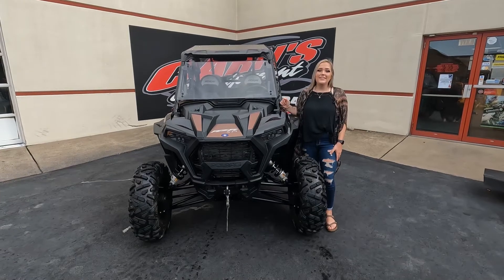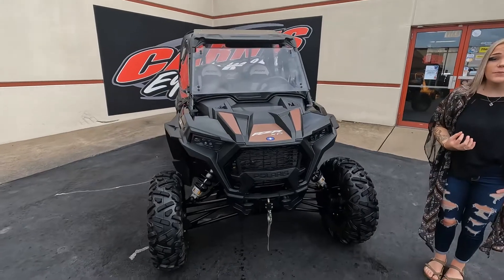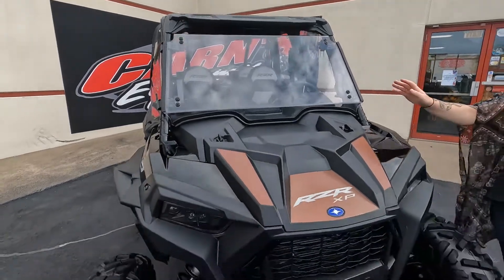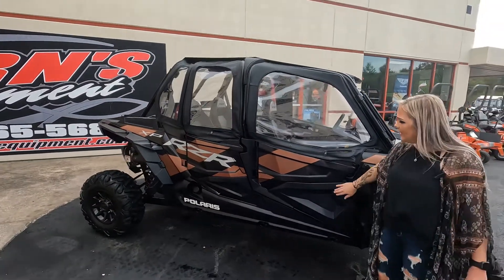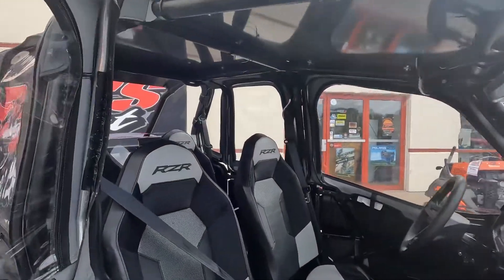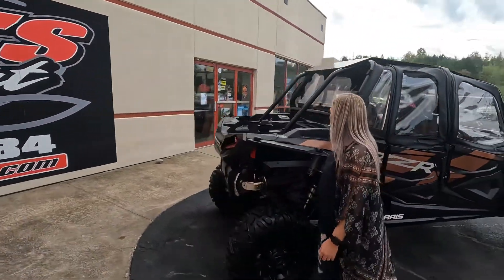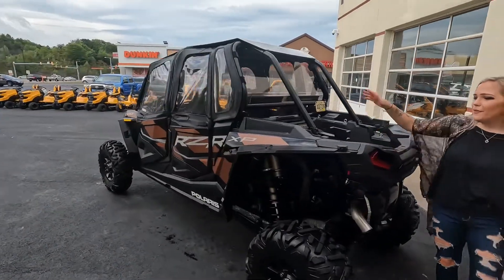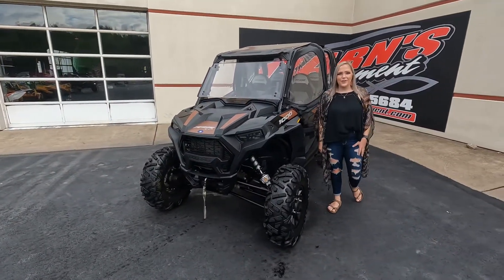2021 RZR XP 4 1000